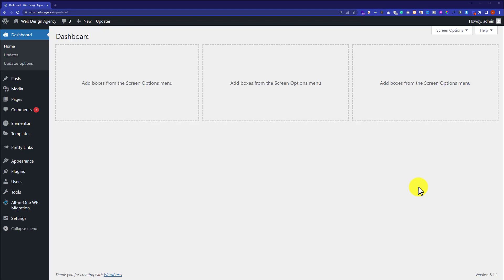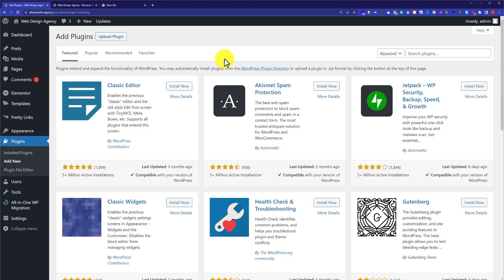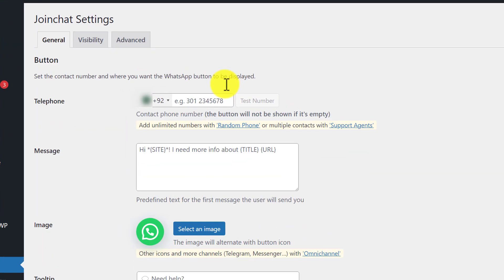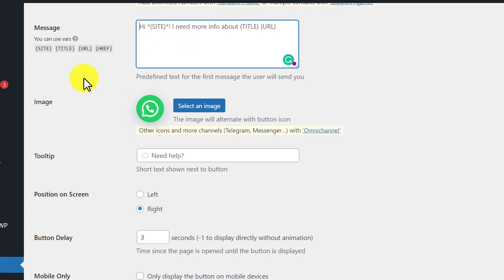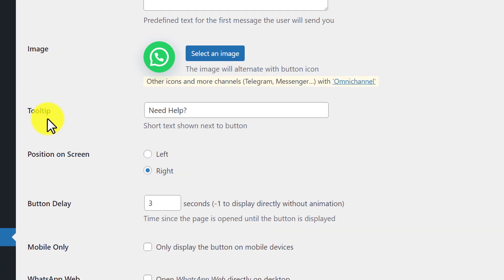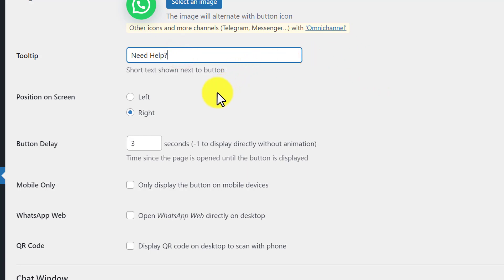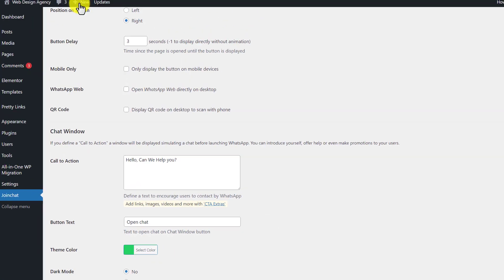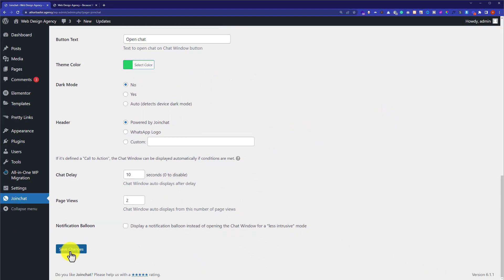How To Add Whatsapp Chat To WordPress Website Free 2025 | Join Chat WordPress Plugin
Learn How To Add Whatsapp Chat To WordPress Website for Free in 2025. In this tutorial, we will Join Chat WordPress Plugin to add WhatsApp chat to our WordPress website for free. With this simple tutorial, you'll be able to provide instant customer support. Whether you're a beginner or an experienced WordPress user, this video is perfect for anyone looking to add WhatsApp to their WordPress website. So, watch now and learn how to add WhatsApp chat to your WordPress website for free!

1. How To Add Whatsapp Chat To WordPress Website
2. How To Add Whatsapp Chat To WordPress Website Free
3. Join Chat WordPress Plugin

To add WhatsApp chat to a WordPress website follow these steps:

1. Install and activate the Join Chat plugin on your WordPress website.
2. Go to the plugin settings page and enter your WhatsApp phone number and select the appropriate settings.
3. Customize the button's appearance and behavior using the available options in the plugin's settings.
4. Save the changes and test the chat button on your website to ensure it's working properly.

That’s it you have successfully added Whatsapp Chat To your WordPress Website